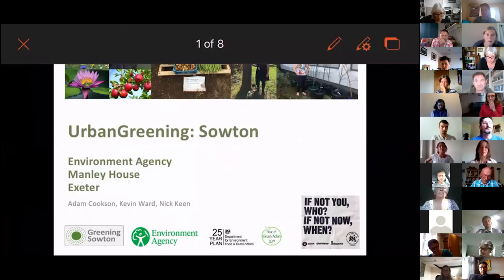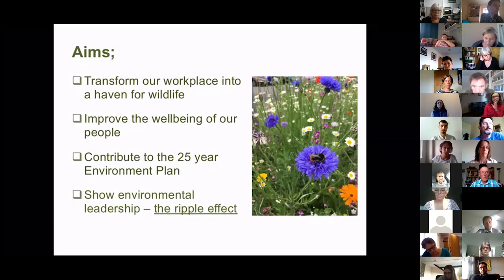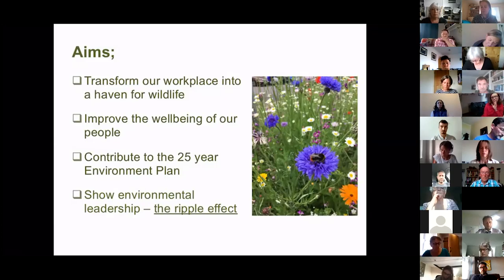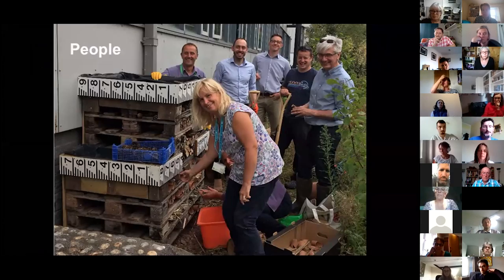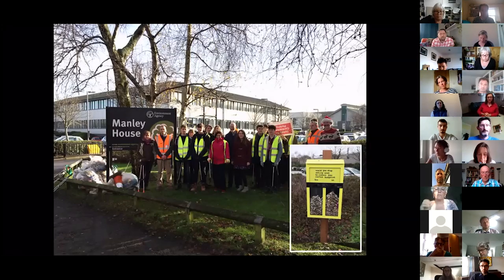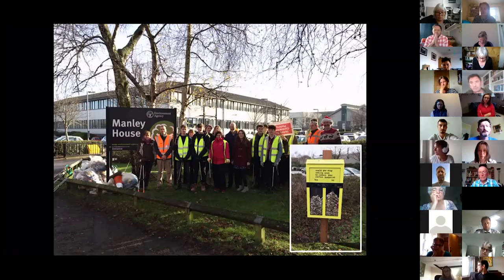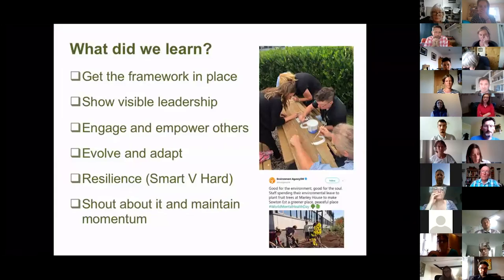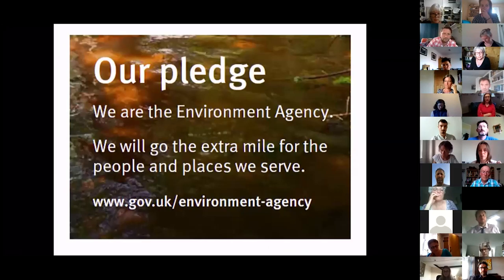Connect: Greening the City - Urban Greening: Sowton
The Project:

Kevin Ward provided a very insightful overview of how staff at the Environment Agency’s Manley House office on Exeter’s Sowton Industrial Estate built a pond, sowed a wildflower meadow and grew vegetables to transform the area into a haven for wildlife, and people who work in the building. In addition to the practical tasks completed by staff during lunch breaks, after work and on environmental leave days, Kevin also explained the financial and logistical planning that was required to ensure that everyone’s time was well-used. We were also treated to a live broadcast of the site from Adam Cookson, another organiser of the project.

The Ask:

URBANGreening:Sowton would like to expand their activities beyond Manley House and engage other businesses and residents in the local community to create a greener and more beautiful environment for all.

Visit our Net Zero Exeter page to learn more and find ways you can get involved